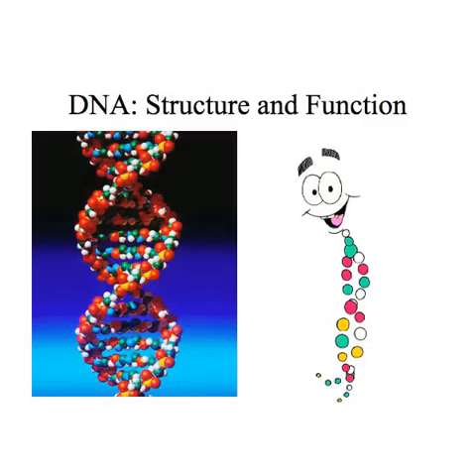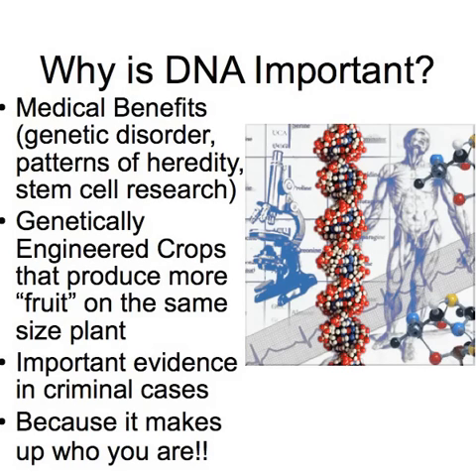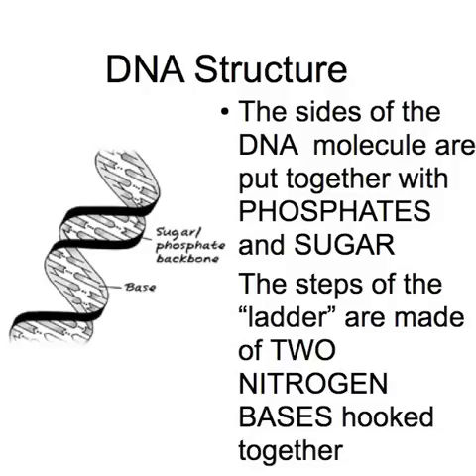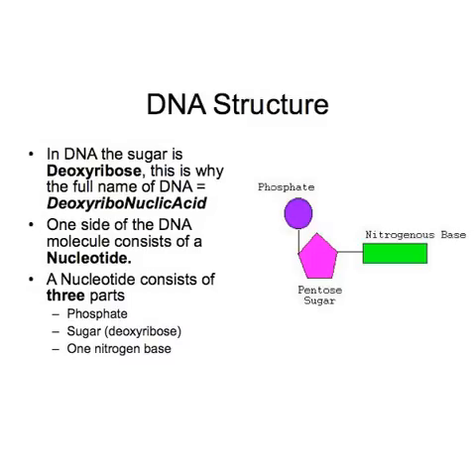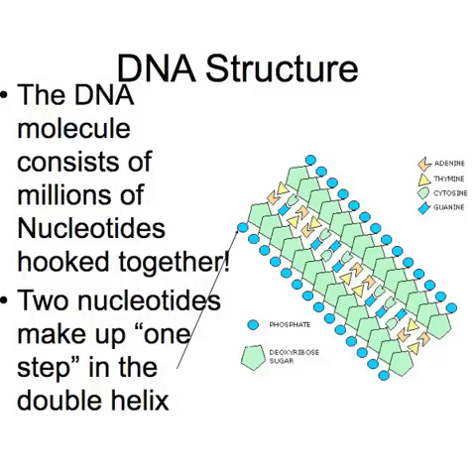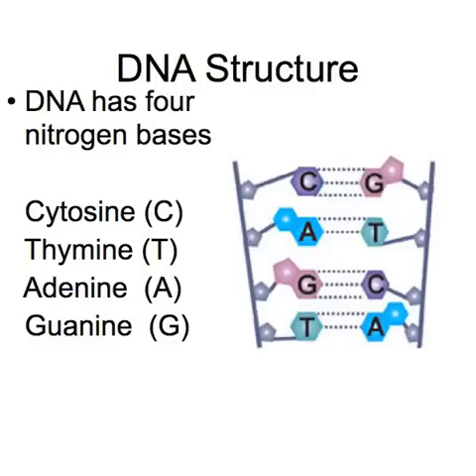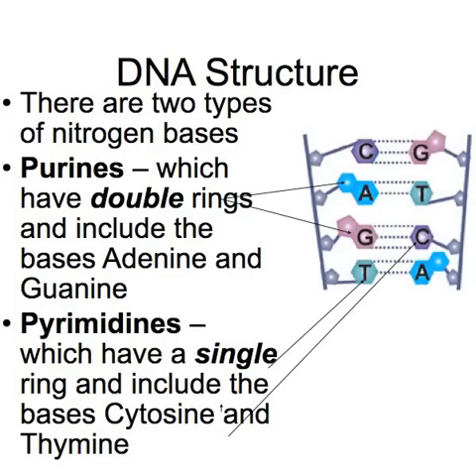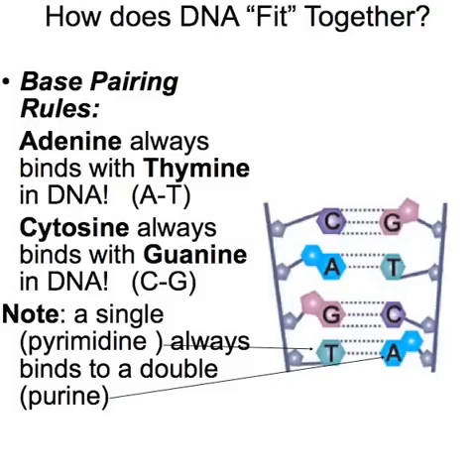introto2DNA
Structure and Function of DNA